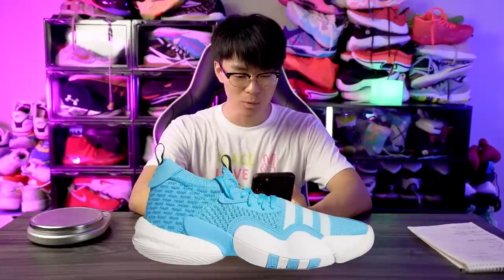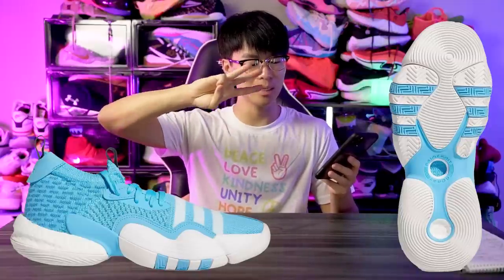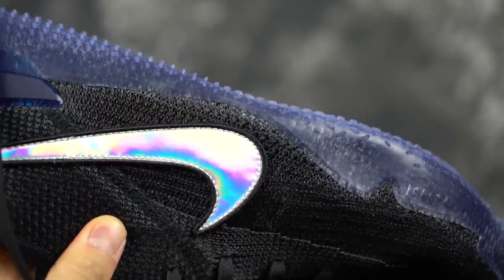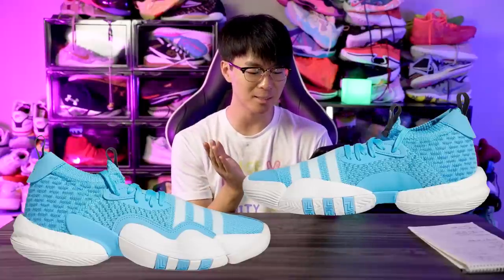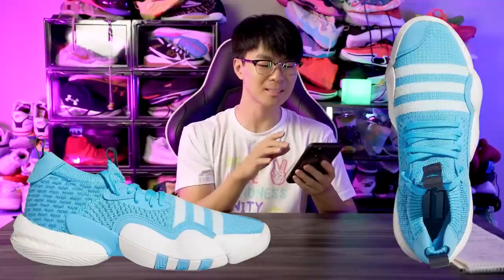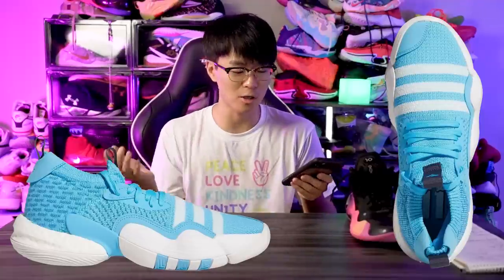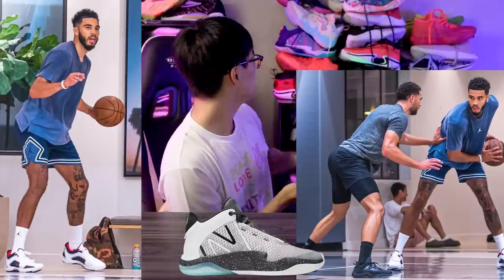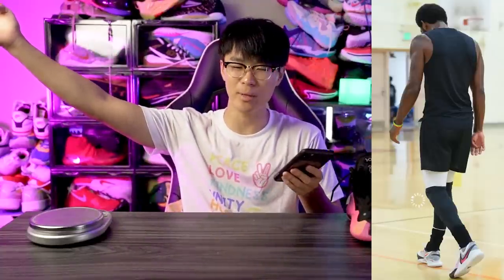Adidas Trae Young 2 Official Images Leak!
Here are the official images of the Adidas Trae Young 2